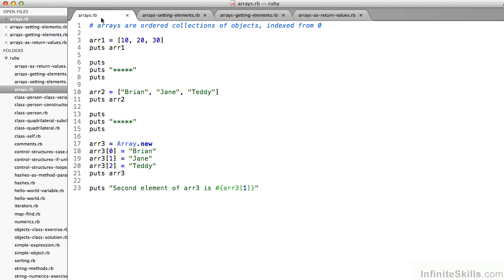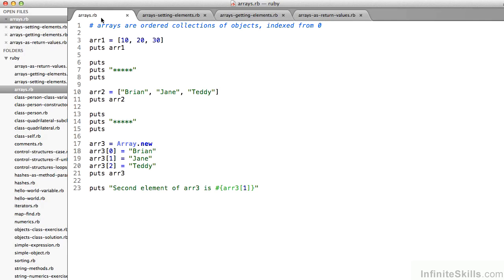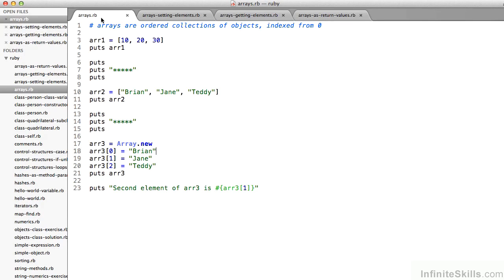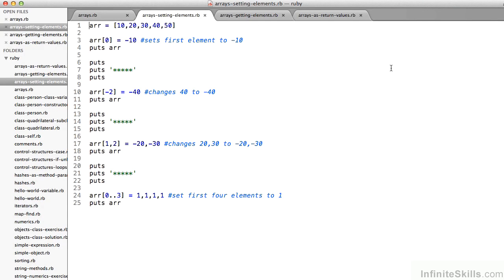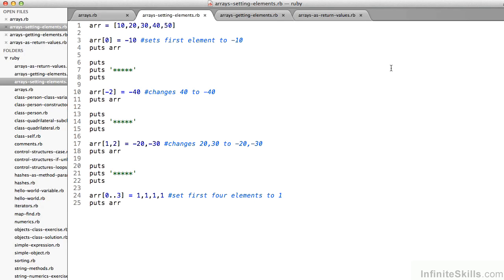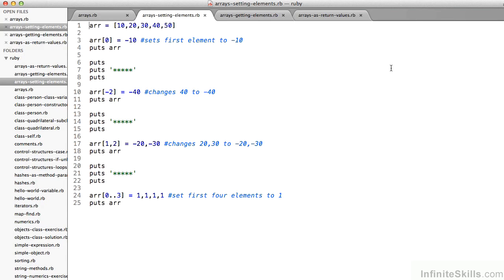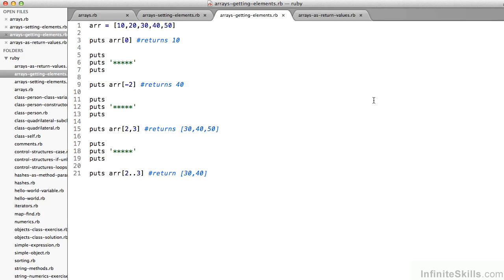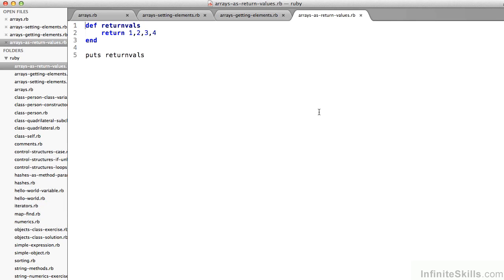Ruby On Rails Tutorial | Arrays In Ruby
Want all of our free Ruby training videos? Visit our Learning Library, which features all of our training courses and tutorials

More details on this Ruby on Rails training can be seen This clip is one example from the complete course. For more free Ruby tutorials please visit our main website. YouTube